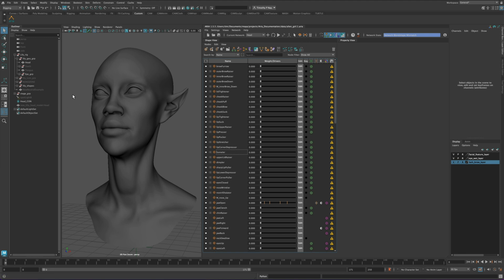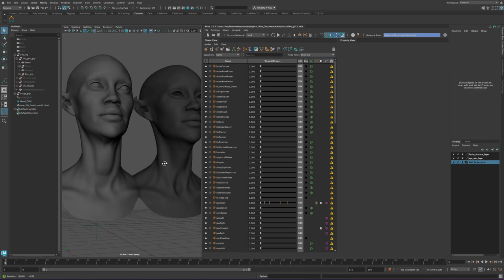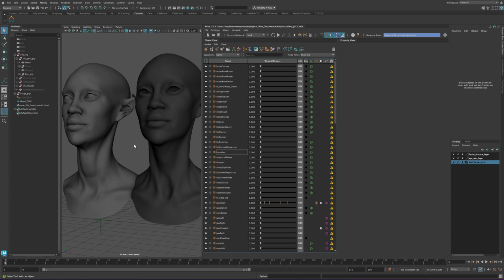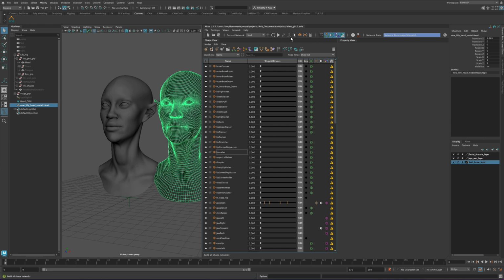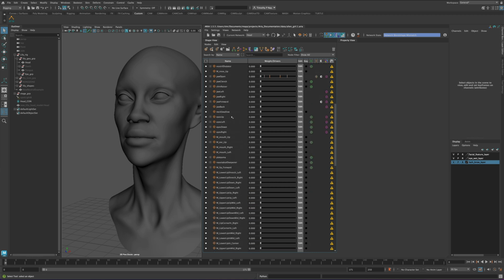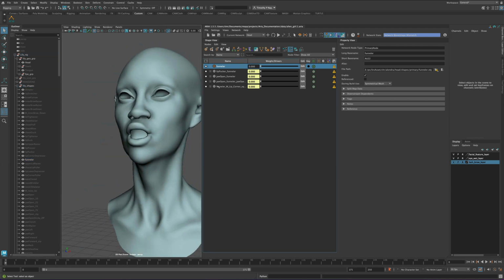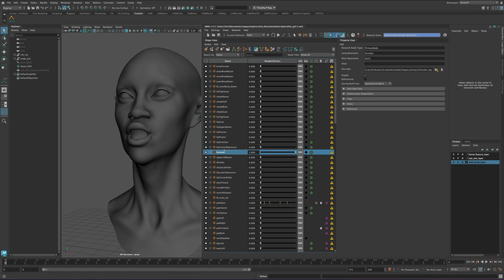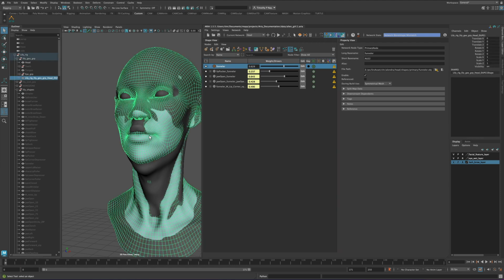Mastering Neutral Mesh Operations in ARIA | ExoTools Tutorial Series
In this ARIA tutorial, we dive into Neutral Mesh Operations—essential tools for efficiently updating your character rig without rebuilding your entire shape network. Learn how to replace, select, and duplicate Neutral Meshes using ARIA’s top toolbar to streamline client feedback integration and speed up your pipeline. Perfect for modelers and riggers working in dynamic production environments.